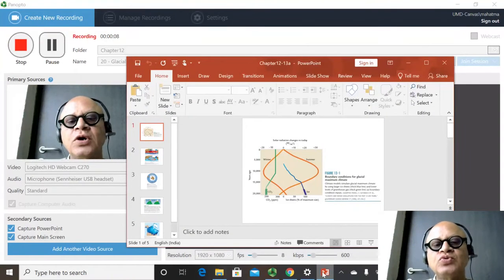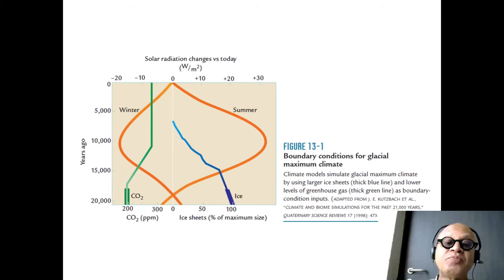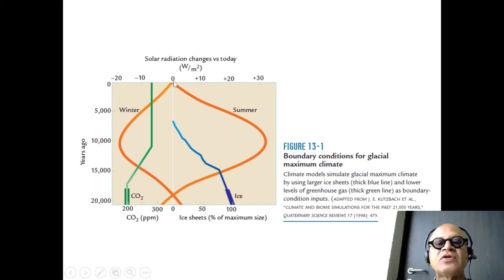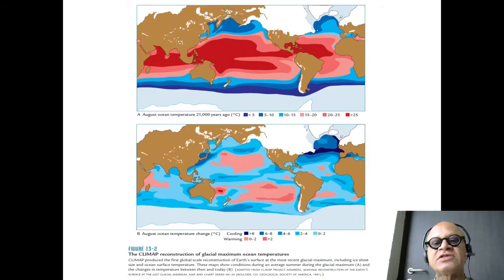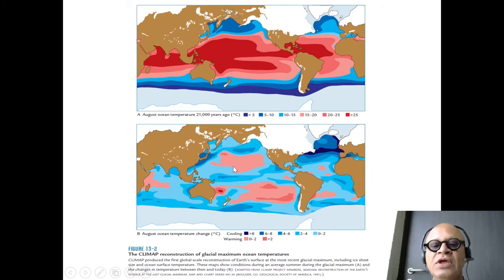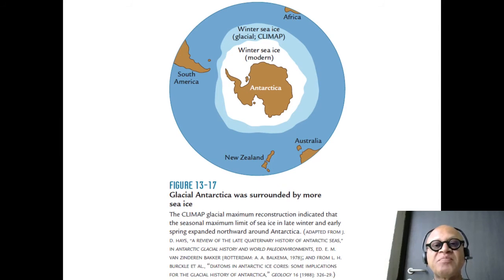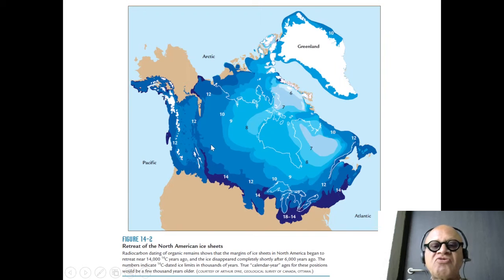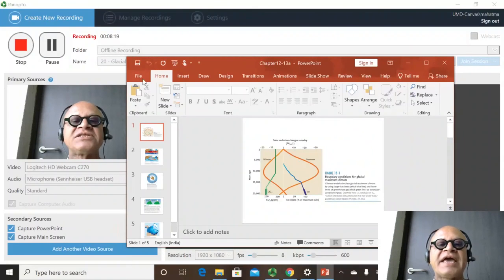20 Glacial Deglacial Timescale Climate Change